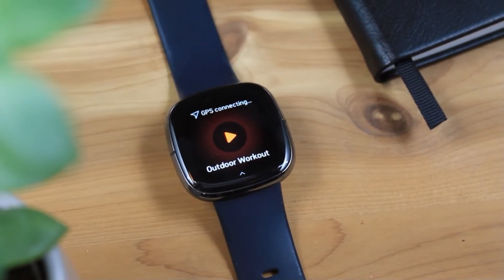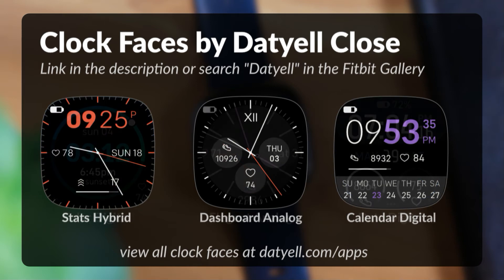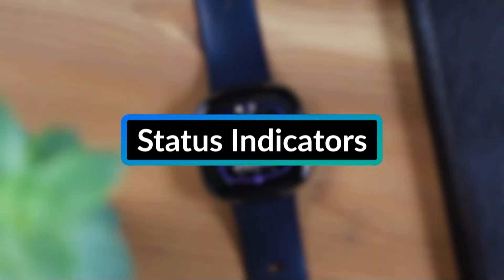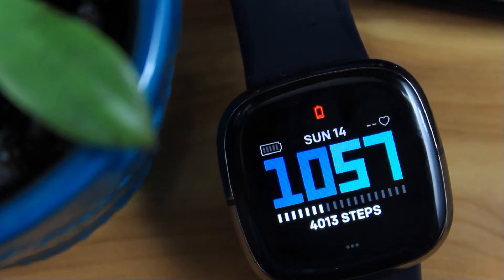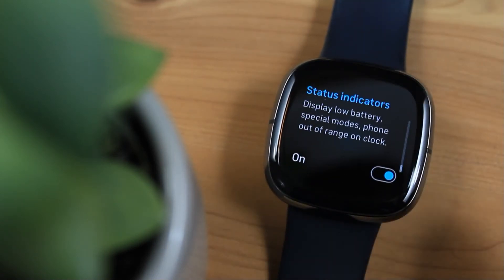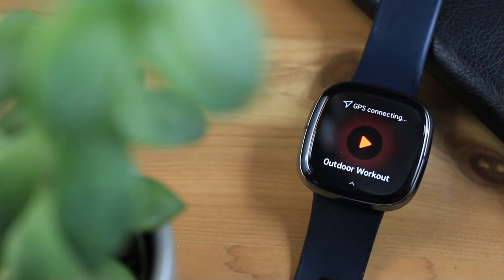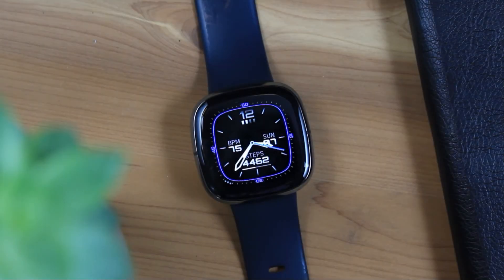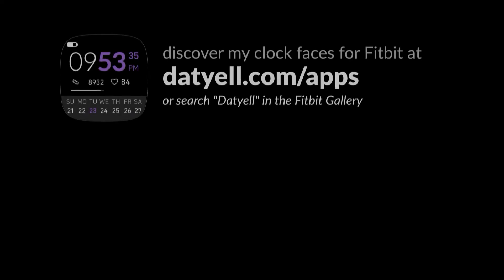Fitbit OS 5.3: Two new features for the Versa 3 and Sense!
Fitbit’s latest OS update, version 5.3, is rolling out now for Versa 3 and Sense smartwatch users. I show the two new features: status indicators and the Outdoor Exercise mode.

In this video:
0:00 Intro
0:29 The update rollout
0:45 Status Indicators
1:28 Turn off status indicators
1:39 Outdoor Workout
2:20 Outro